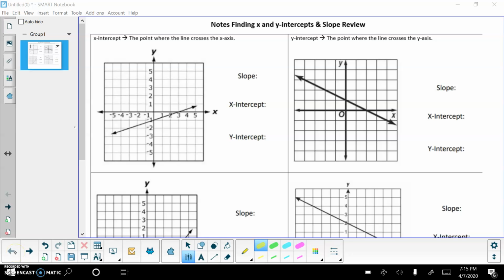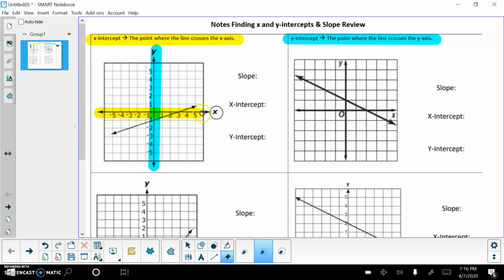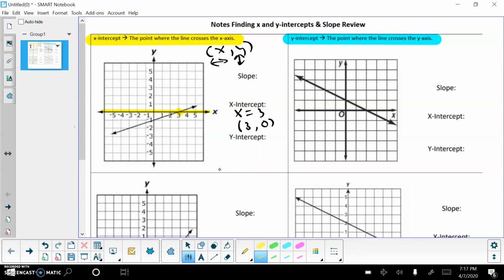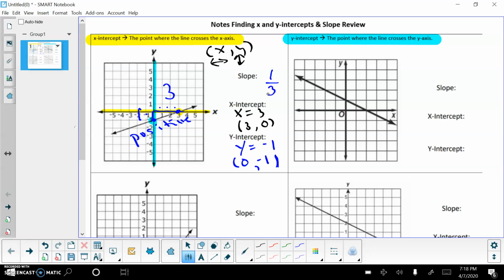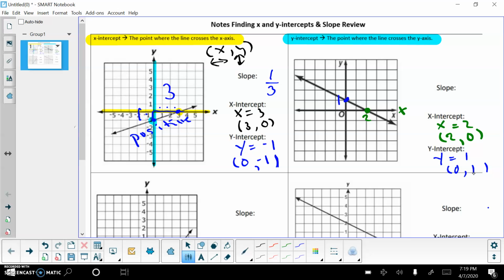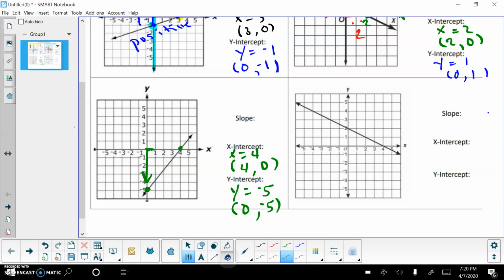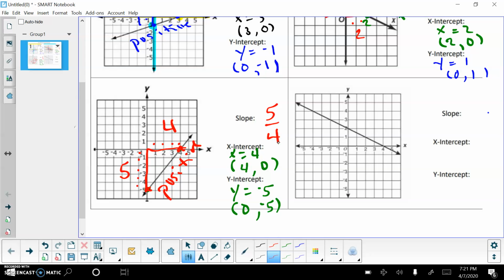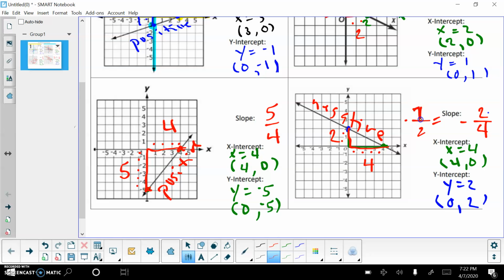Finding x and y-intercepts & Slope Review